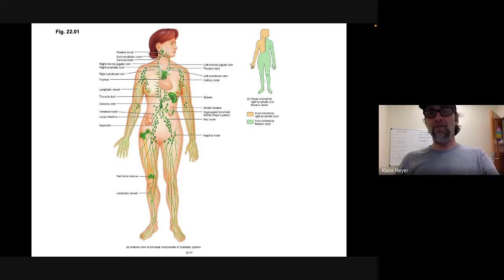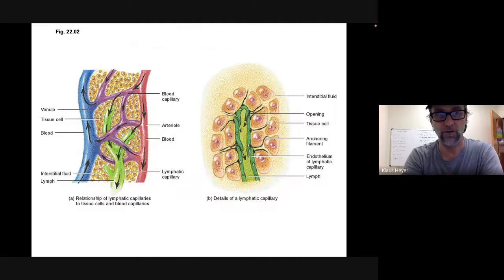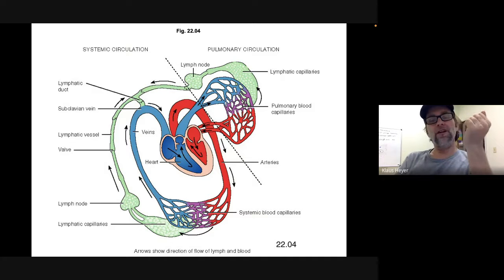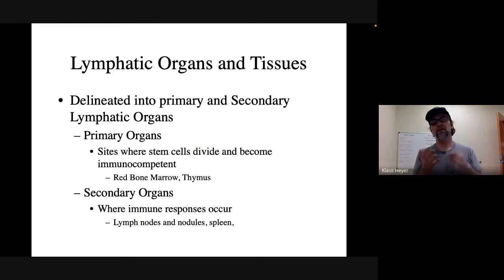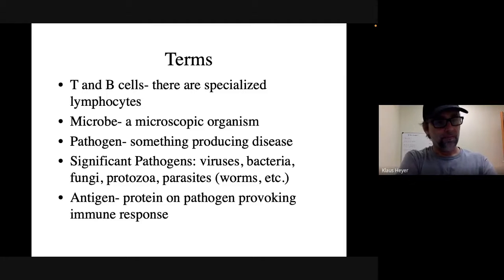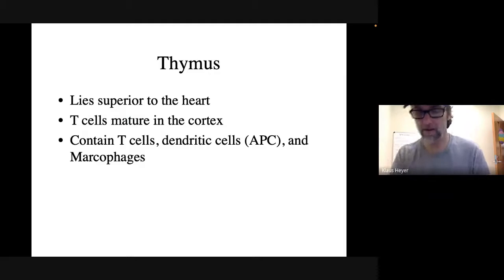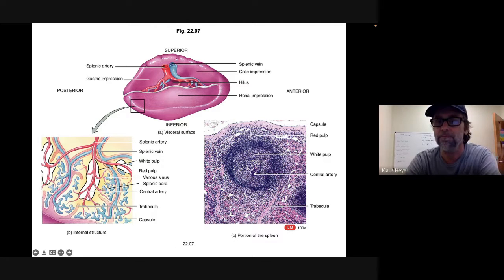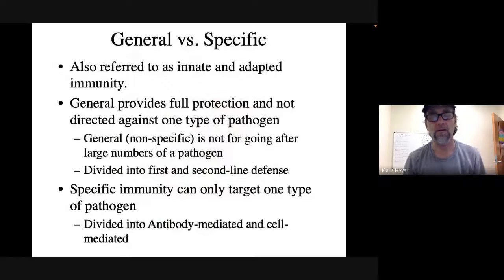April 25th Lecture Part II